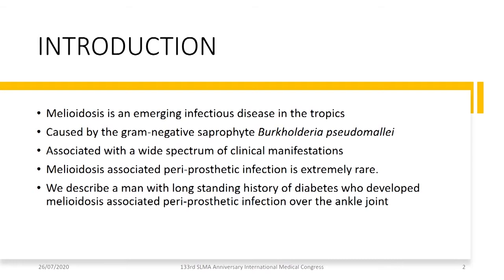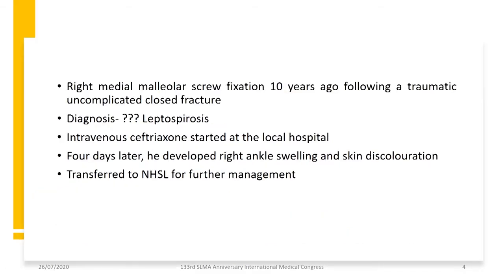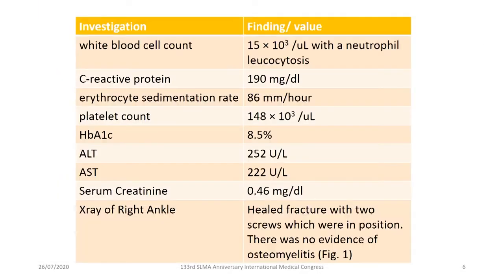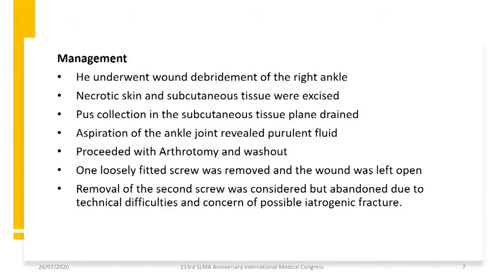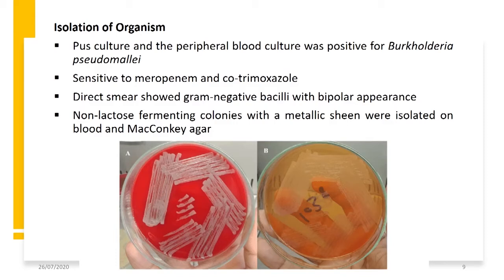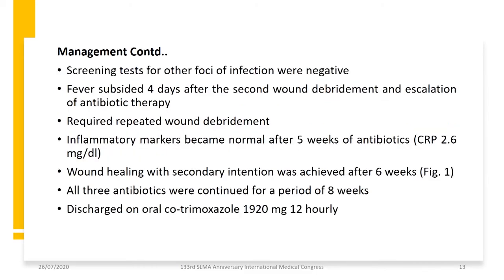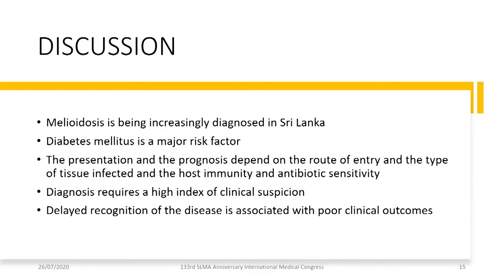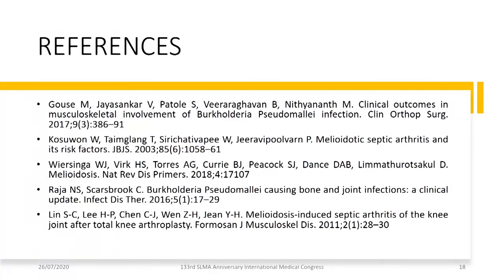OP 45 Burkholderia pseudomallei Peri Prosthetic Infection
BURKHOLDERIA PSEUDOMALLEI PERI-PROSTHETIC INFECTION FOLLOWING MEDIAL MALLEOLAR INTERNAL FIXATION: A CASE REPORT
Koculen V, Jayarajah U, Arulprashanth A, Palkumbura C, Faleel A,  Sooriyarachchi R